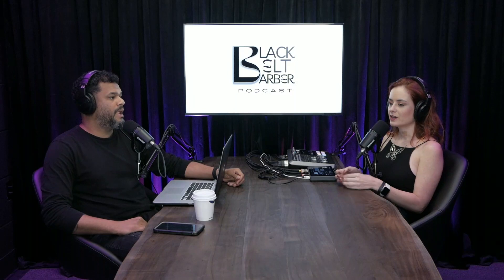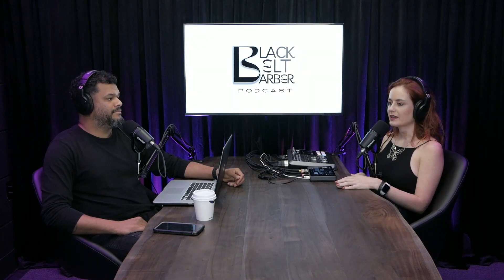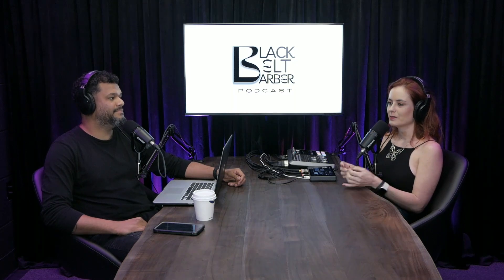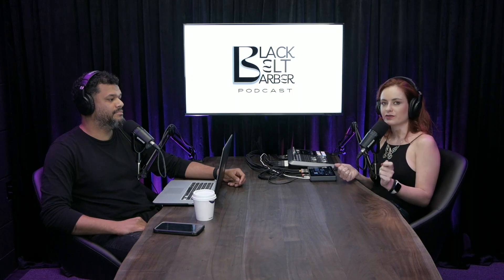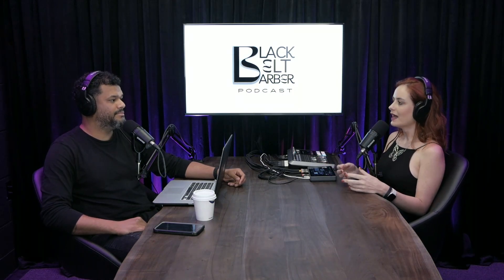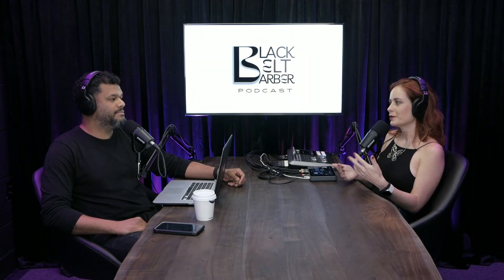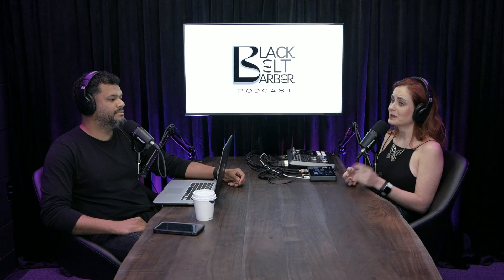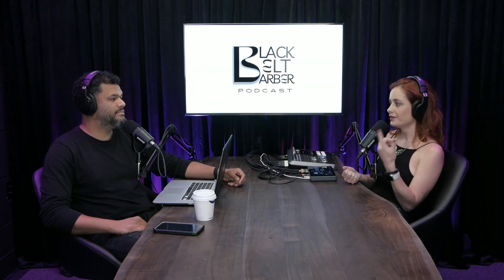INSTAGRAM GOLDEN TIPS FOR BARBERS | BLACK BELT BARBER PODCAST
Black Belt Barber is the FIRST and only Podcast about entrepreneurship for barbers and beauty professionals!